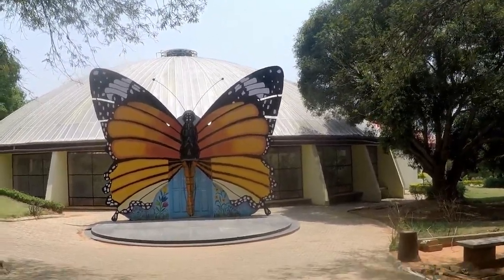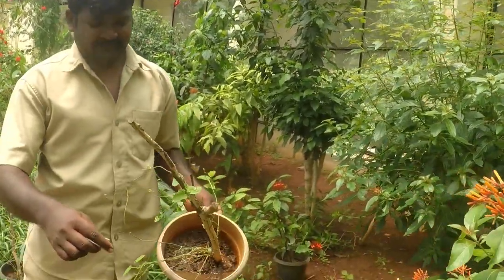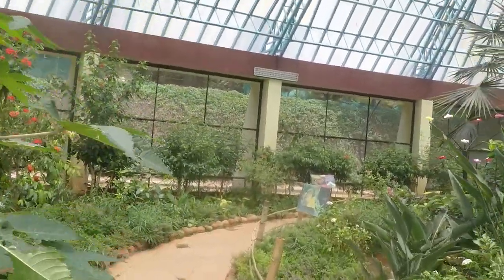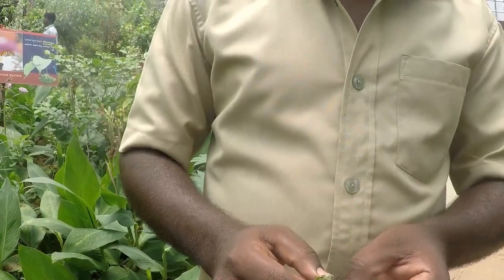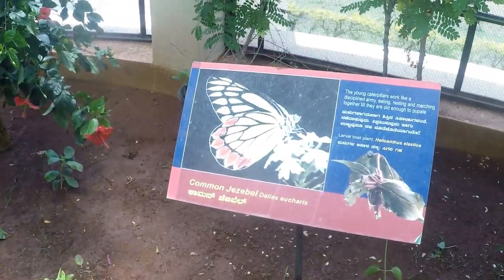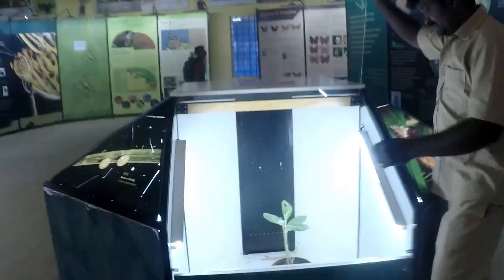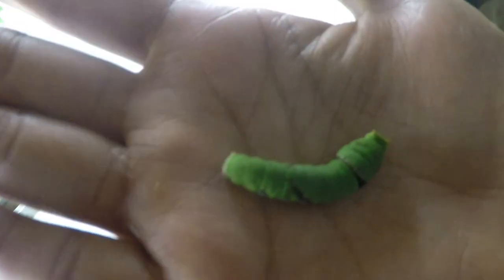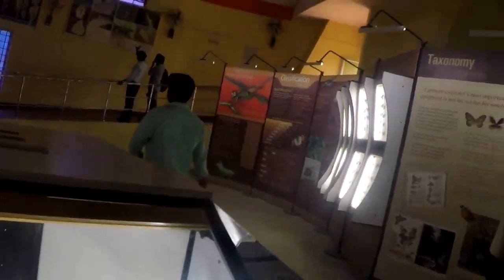BANNERGHATTA NATIONAL PARK IN BANGALORE | This HUGE Butterfly!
The Butterfly Park also known as the Chitte Park in Kannada (regional language in Bangalore) is found in the Bannerghatta National Park.
Mr.Raju - the caretaker in the butterfly park gives in depth knowledge about the evoulution of the butterly right from the stage of it being an egg to a larva,then to a pupa and finally into an adult butterfly.
Watch the video and find out the paradise of butterflies hidden in this place.